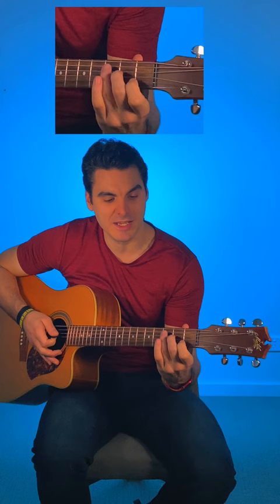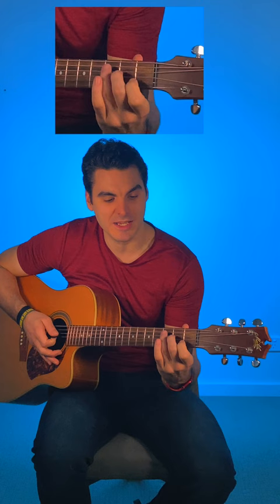How To Learn New Guitar Chords Fast Using The Strum/Mute/Lift Techique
If you want to learn and memorise chords fast use the Strum Mute Lift Technique.

This special method allows you to memorise shapes fast and rapidly develop the muscle memory required to play the chord correctly every single time.